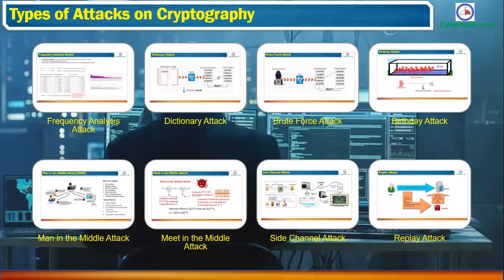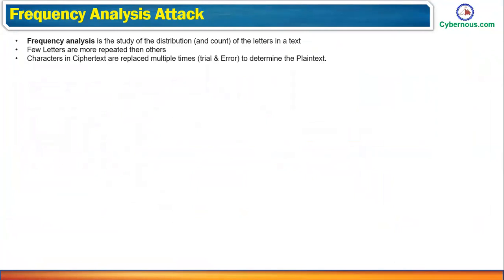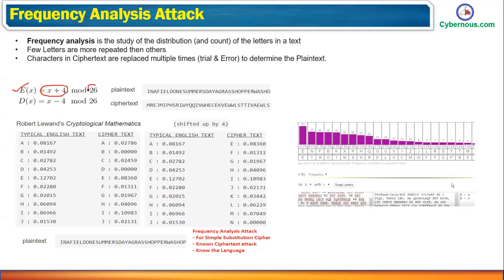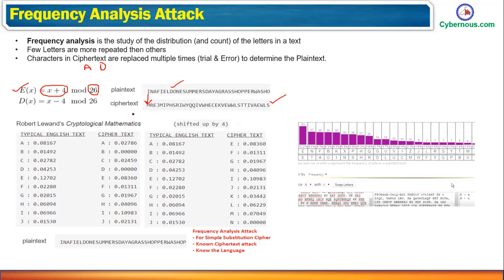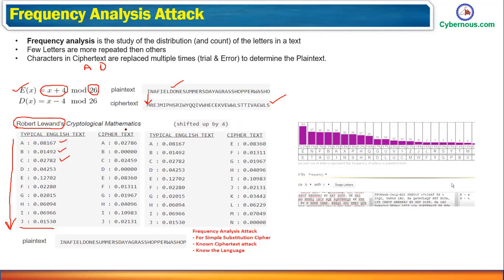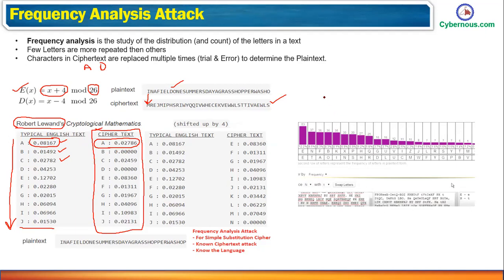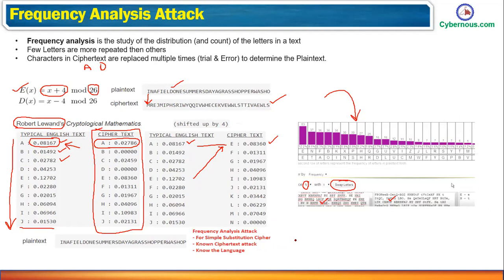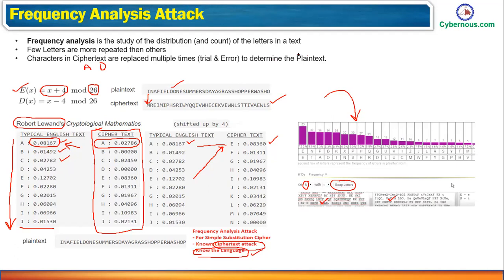Attacks on Cryptography | Frequency Analysis Attack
Explains the Frequency Analysis Attack | Impact and Remediations, This is one the subject covered in CISSP (Domain -3). Frequency analysis is the  study of distribution (and count) of the letters in a text.
Few letters are more repeated then others. Characters in ciphertext are replaced multiple times(trial And error) to determine the plaintext.

This video will also have CISSP aspirates to understand the trickiness in the exam and how to counter it. 🎁
🎁ACTIONS WHICH ARE BENEFICIAL FOR YOU 🎁👇👇👇👇👇👇